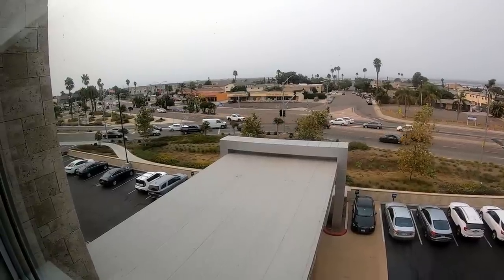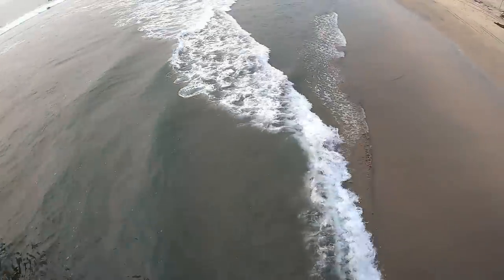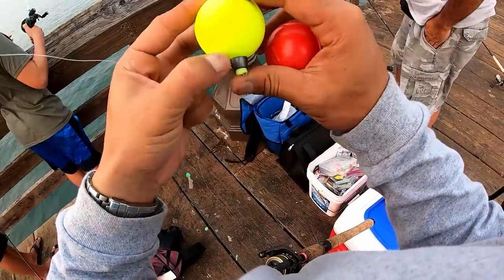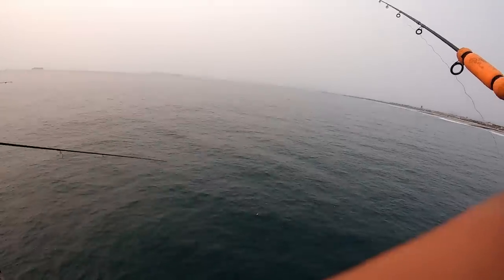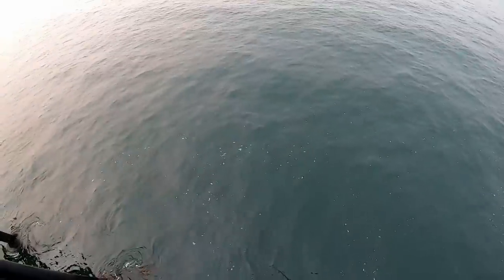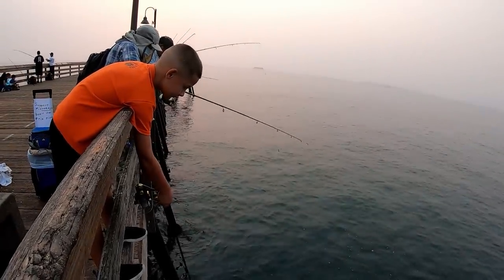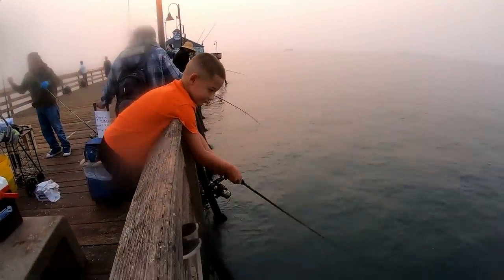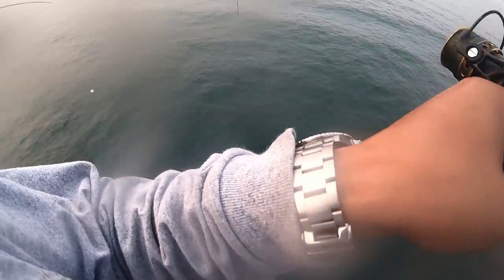A Day in the life Ep 1: Fishing at Imperial Beach Pier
**HUGE SHOUTOUT to subscriber @coreyj.beats on IG for making this song for my episode today. It's called "Sleep Cycle", he's super talented check him out**
This is the FIRST episode of "The Day in the Life" featuring SAN DIEGO, California. I show you how to catch BAIT fish like Mackerel / Sardine / Bonito / Smelt from the PIER.  We meet some new friends and explore a brand new territory for me.

Fishing Gear:
Daiwa Lexa 300 High Speed Reel
Daiwa Lexa 400 HD
Daiwa Saltist 7' XH
Ugly Stick Tiger 7'
Hayabusa Sabiki Rig
Kayak Boots
NRS Farmer John Wetsuit